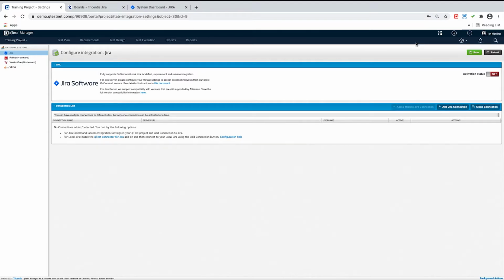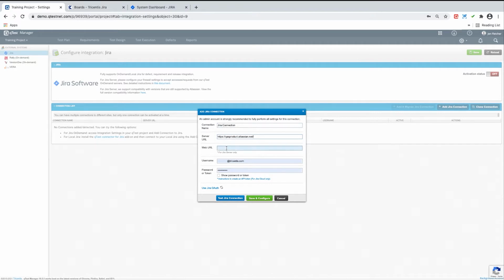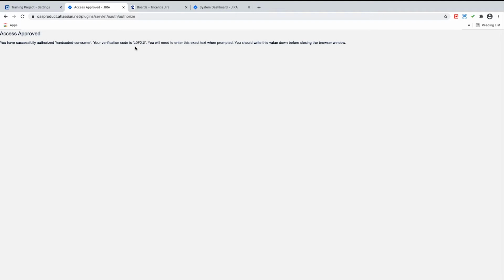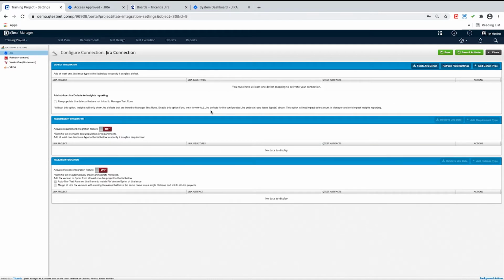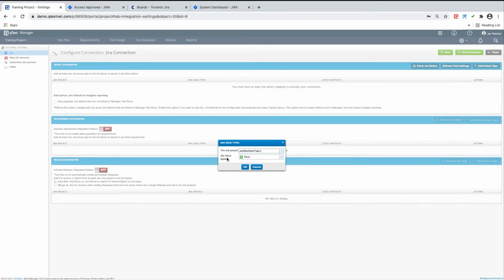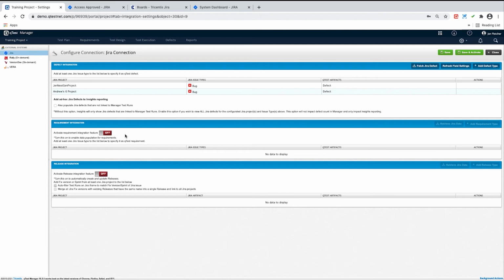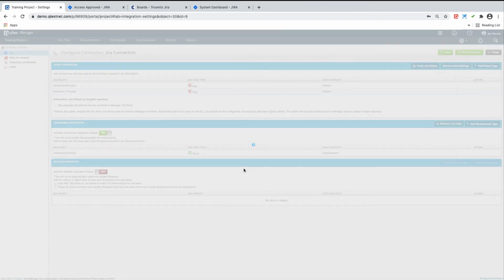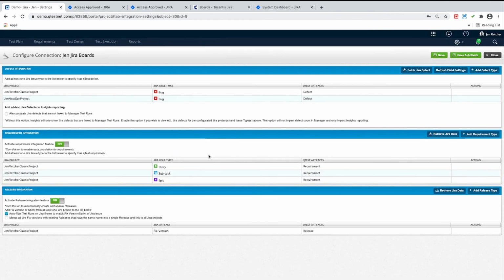Integrate multiple Jira projects into one qTest Project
In this video, we will cover how to integrate a Jira connection and how to add multiple projects into one connection in one qTest Project.

Product/Software Version used in this video: 10.3.